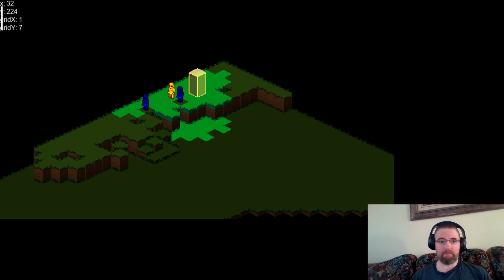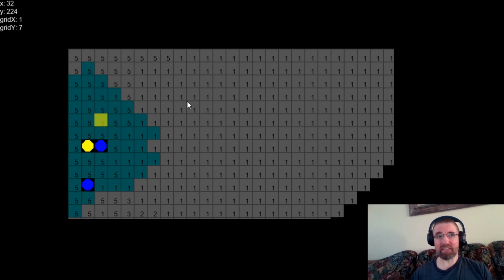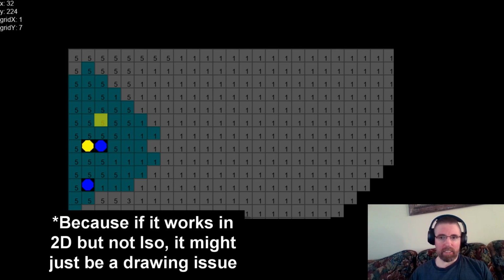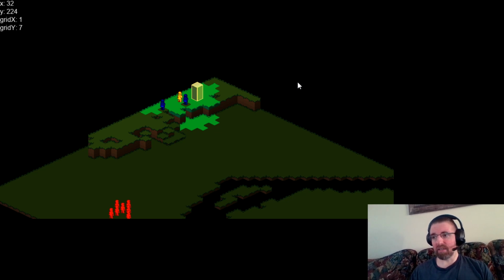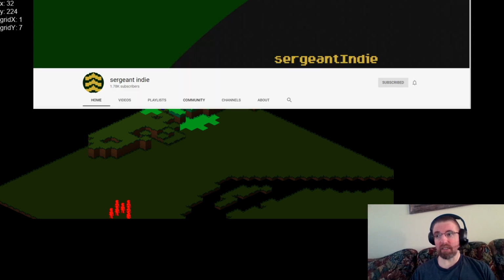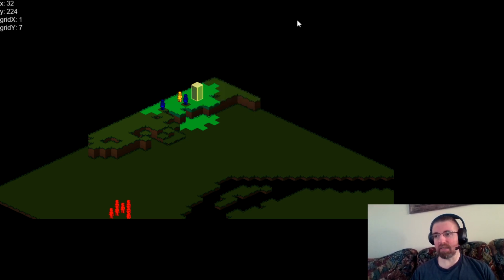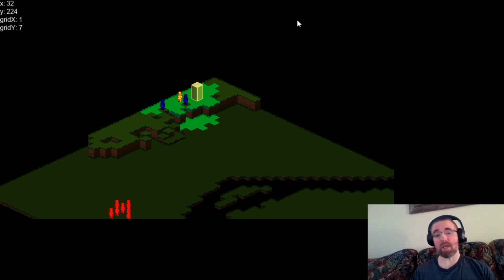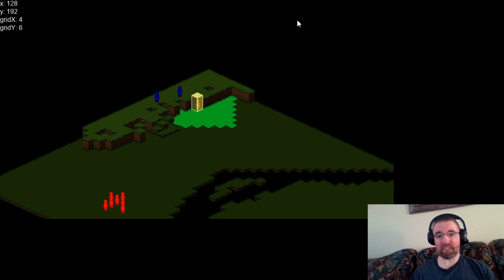Behind the Scenes: Tactics Tutorial Development Video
I couldn't think of a quick tutorial that I could code, record, and edit in around an hour so I figured you might like to see what I've been up to lately as well as some other info.